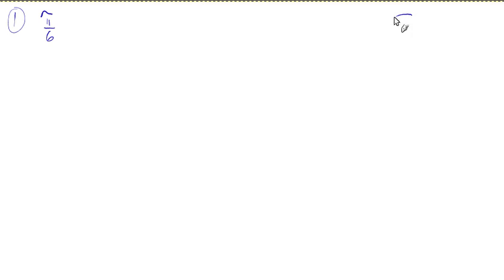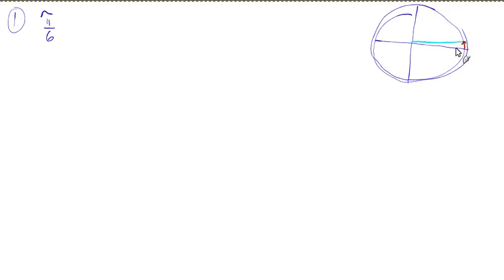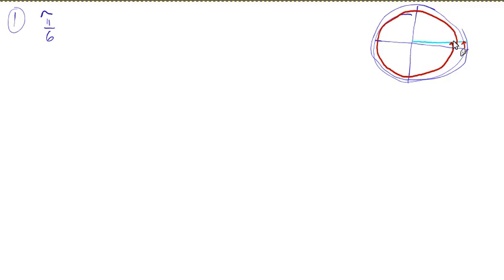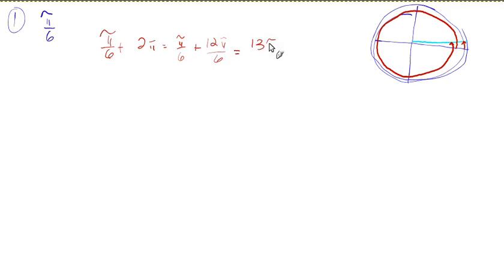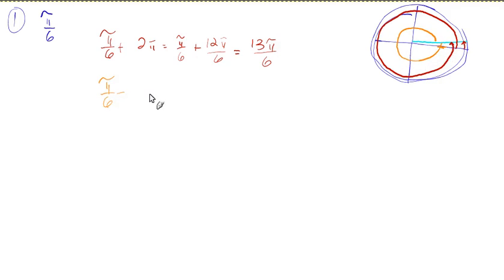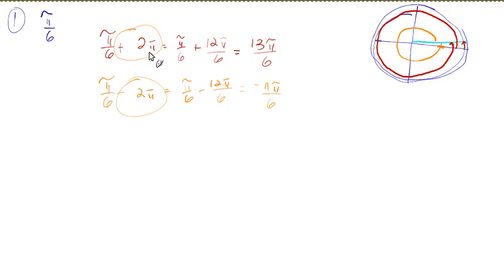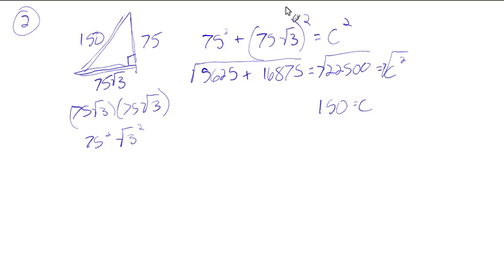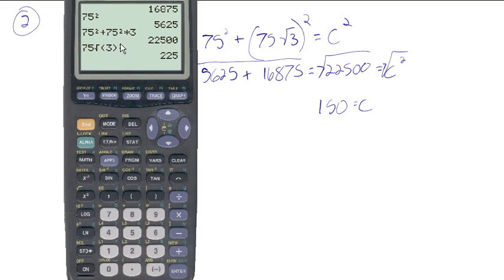Chapter 4 quiz issues